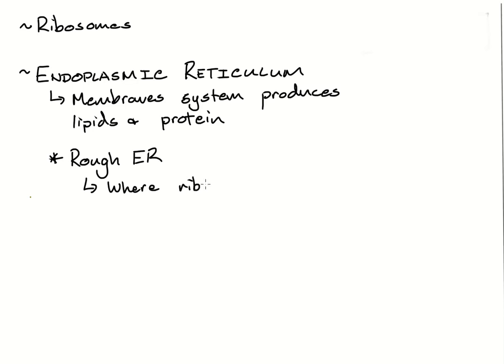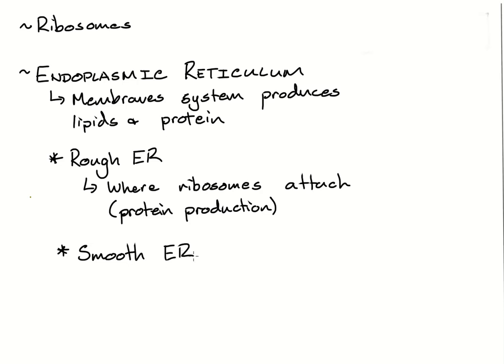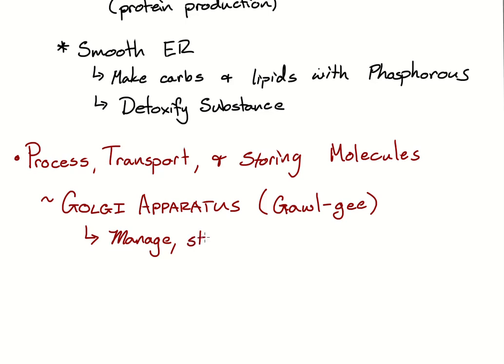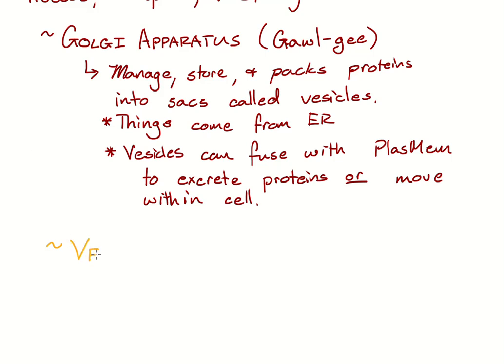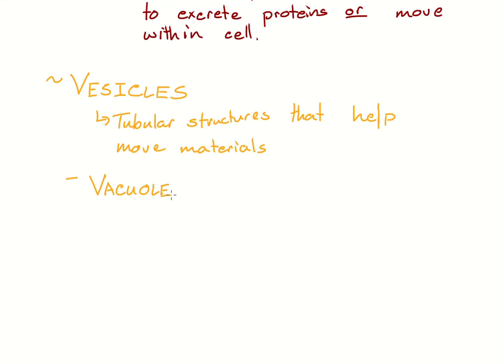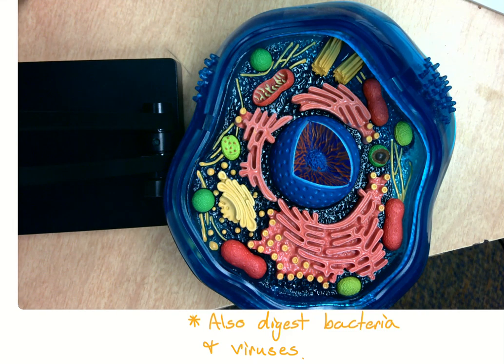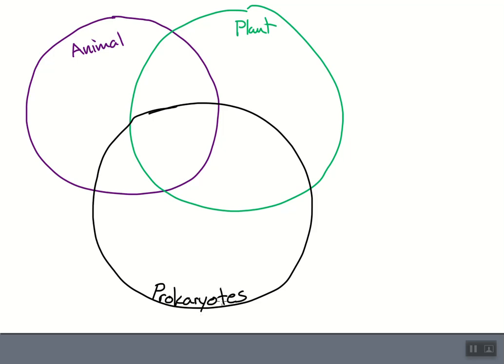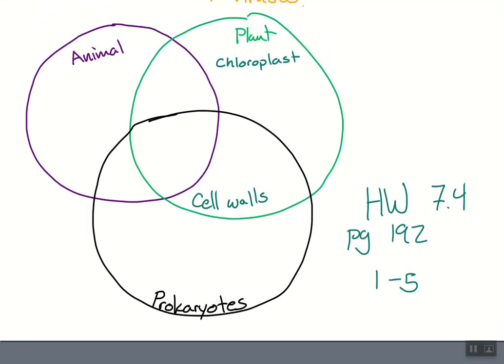Bio Lesson 7.4.4 - Processing, Storing, and Transporting Materials (2/19/25)